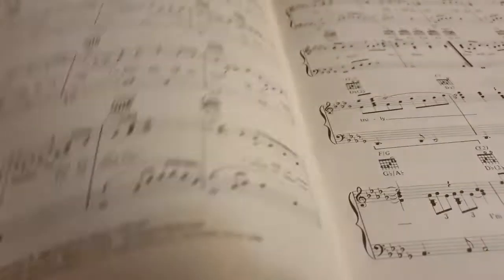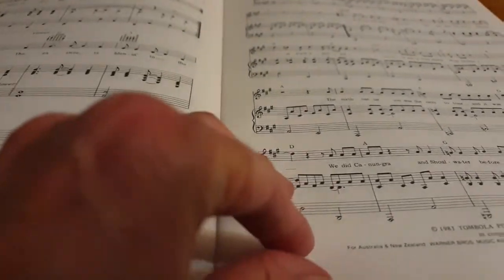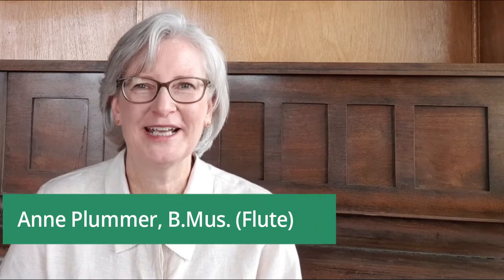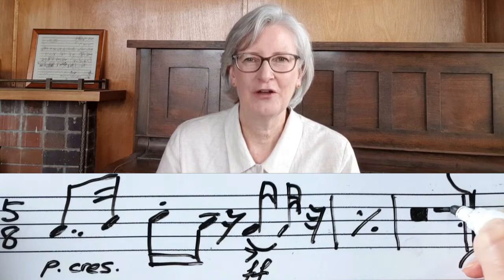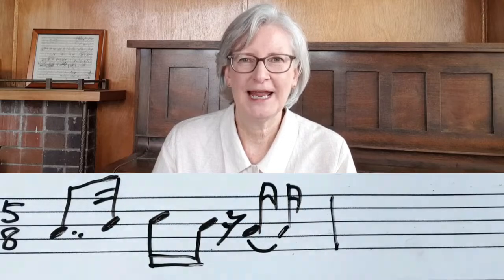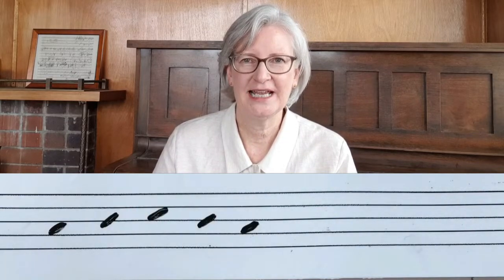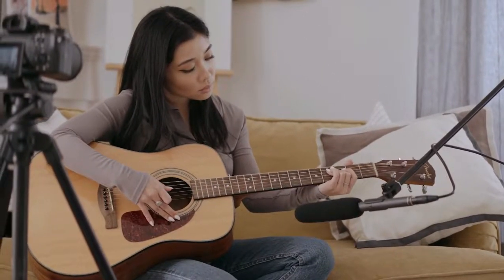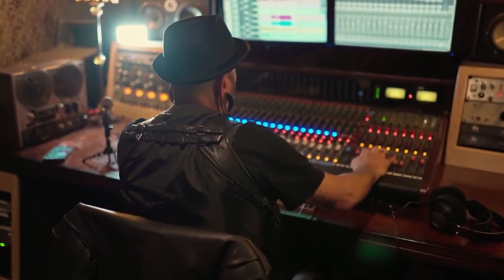You Got Rhythm! A complete course on rhythm [TAKE THE FULL COURSE]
Learn how to read, write and play all rhythms in sheet music easily.

Whether you already play piano, play guitar, sing, or are thinking of learning an instrument, you’ll learn to read music faster.
What you will learn:
How to read, write and play the eight basic note values
Master time signatures, even 5/4
How to use techniques to read and then feel syncopation
Read, write and play polyrhythms
The musical skills you’ll learn throughout this course
Sight-reading
How to play in time
How to write down your musical ideas to create better songs
Independent hands (so important for learning any instrument but particularly important for piano and drum kit)
Hear a rhythm that inspires you and write it down
How to challenge yourself to play any instrument better
How to conduct and lead a musical group
How to practise and rehearse music
How to bring people together through music
How to play faster with good technique using a metronome
How to express yourself using music

This music course is designed to teach you every detail of musical notation with regard to rhythm: how to read rhythm, how to write down rhythm and how to play rhythm. The value of learning rhythm separately from melody and chords will help you read the sheet music much more easily, even if you have never read a note of music before.
Master these music skills to read and write down rhythm to discover your creative musical talent!
While there are plenty of music courses that teach the theory behind reading music, it’s hard to find an in-depth course that focuses exclusively on rhythm like this one, which is for beginners and even advanced players that play by ear.
This course is designed for all musicians that want to read sheet music and play more of the music they love.
Advanced players who play exclusively by ear and want to earn more money from their music will benefit from this course.
This course touches on a range of musical genres and styles including:
Classical (eg. Mozart, Vivaldi, Tchaikovsky)
Pop (eg. Beyonce, Backstreet Boys, Michael Jackson)
Metal (eg. Metallica, Fear Factory, Rammstein)
Jazz (eg. Brubeck)
Blues (Muddy Waters)
Rap (Run DMC)

Resources for you to download and keep include:
A guide to all the note values
A guide to the most common time signatures
A guide to dotted notes
Manuscript paper in several forms
Practice sheets for writing down music
Musical puzzle challenge
Journals to track your progress in writing and playing challenges.
What instrument, software and equipment do I need?
None. You may want to download a metronome app on your phone, but it’s not compulsory. We mainly use clapping, drumming on empty tin cans, even squeaky toys. That way you can internalise the feel of rhythm without the distraction of dealing with a musical instrument.
Who is the instructor?
I (Anne Plummer) am a musician whose entire career depends on being able to read music fluently. I wished I’d understood much earlier that there is a difference between music that is difficult to read versus music that is difficult to play. I know complexity can be with the rhythm, not the melody or chords. This course makes it easy to understand how rhythm works.
If you are unsatisfied with this course, you can ask for a full refund as there is a 30 day money back guarantee: no questions asked.
Reading music is a skill that will allow you to discover more of the music you love. Reading rhythm will take you on an amazing musical journey. After taking this course, you’ll pick up your instrument again and fly.
I can’t wait to see you in the course!